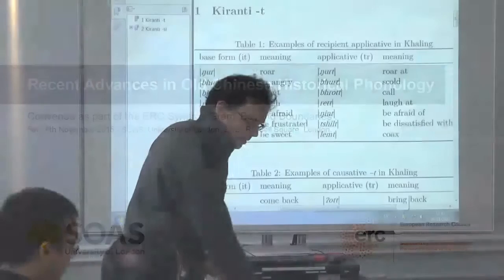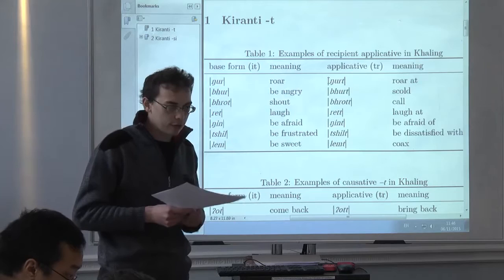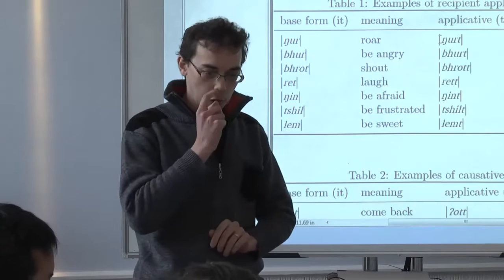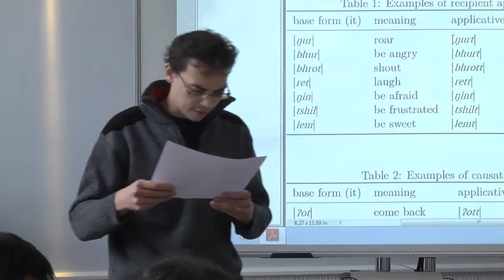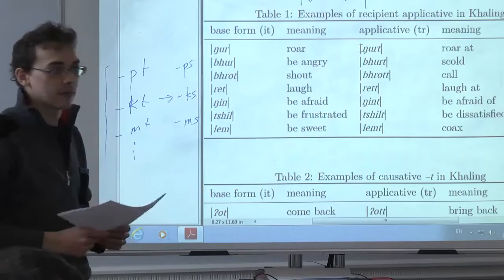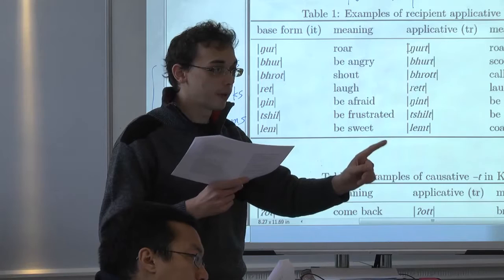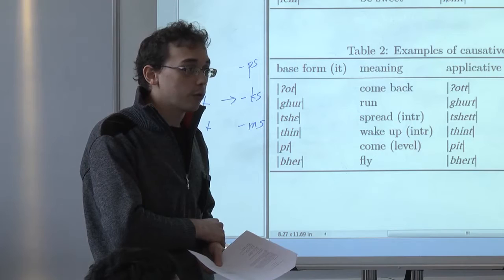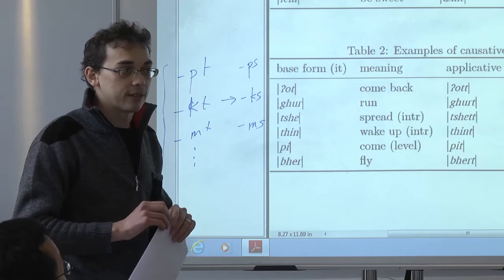Guillaume Jacques (CRLAO, CNRS): How many *-s suffixes in Old Chinese?, SOAS University of London